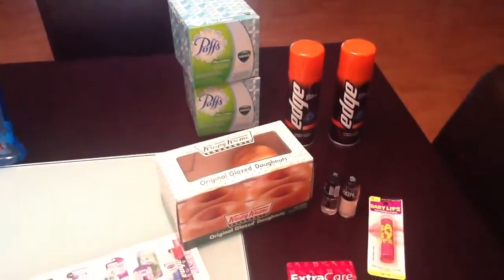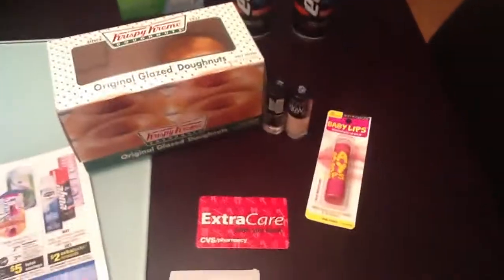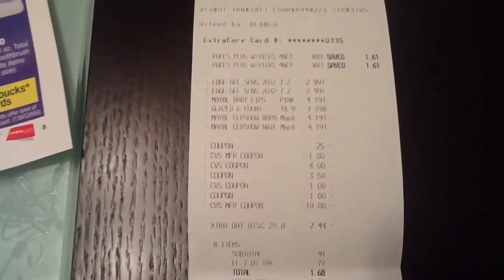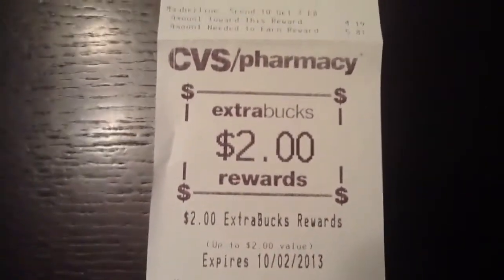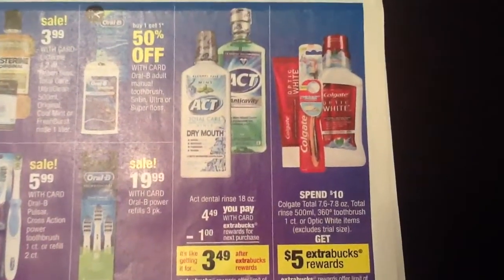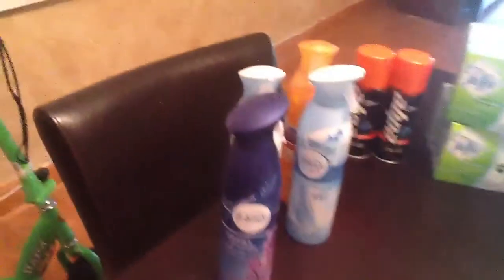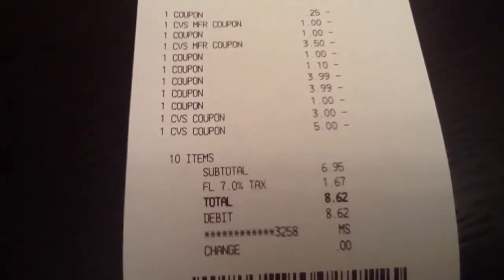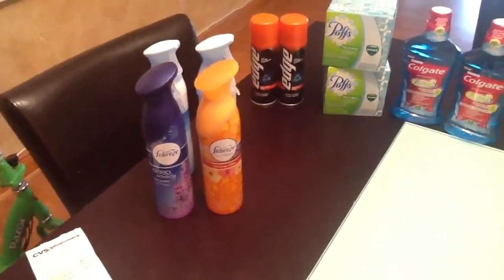CVS haul 09/01/13 - deals on CVS starting Sept 1st